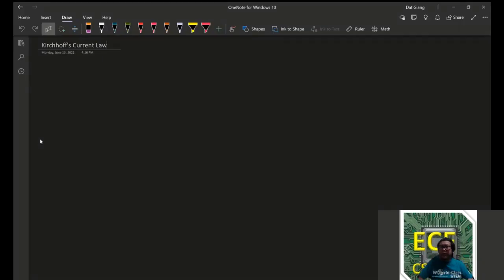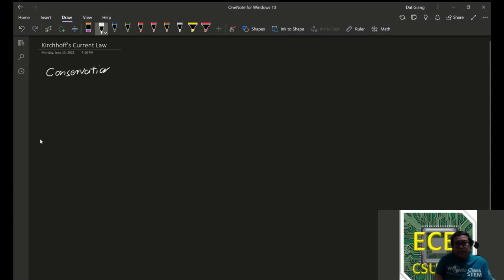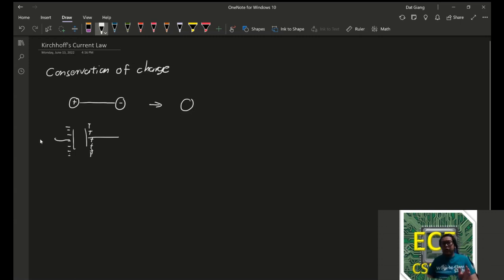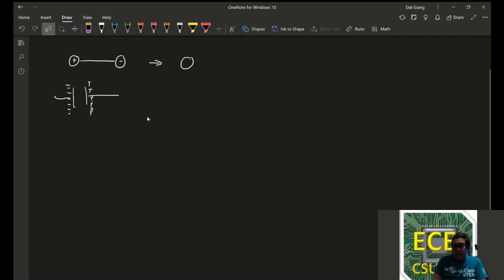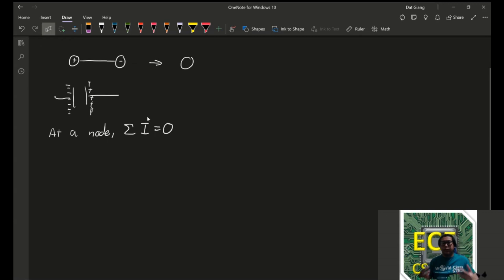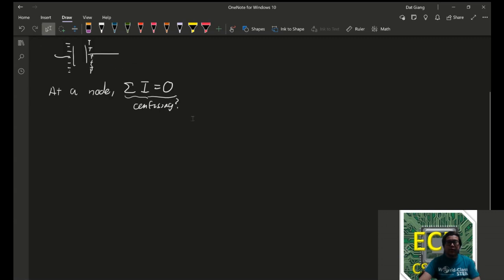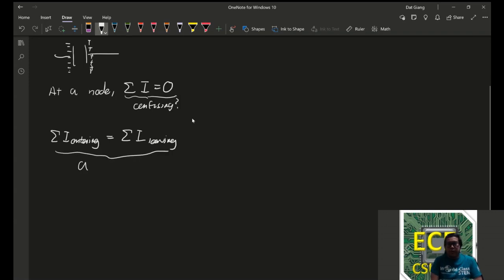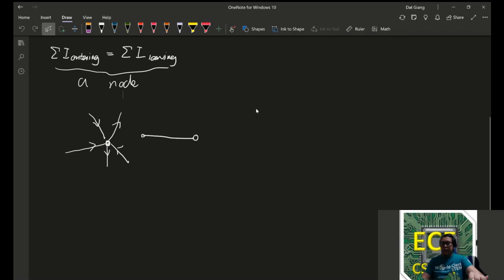Kirchhoff Current Law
STAR Program Prerequisites: Kirchhoff Current Law